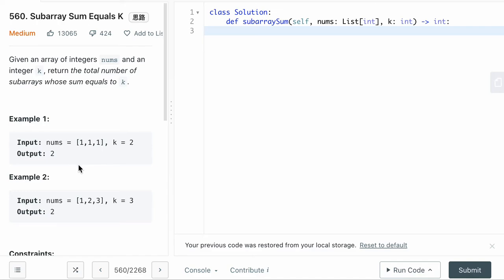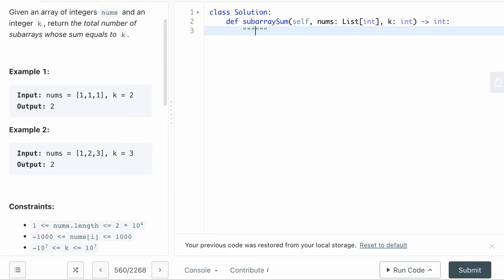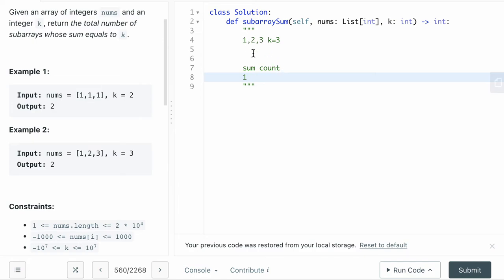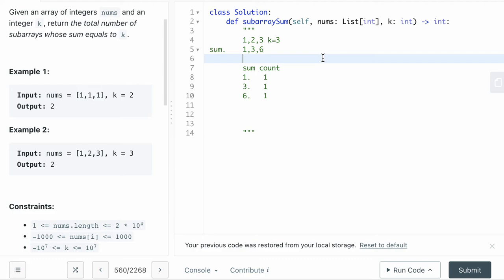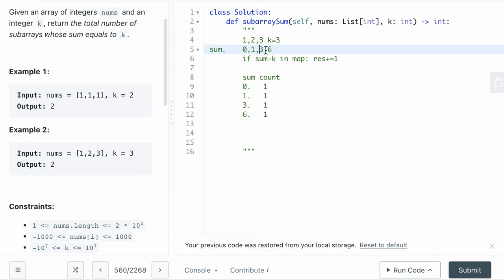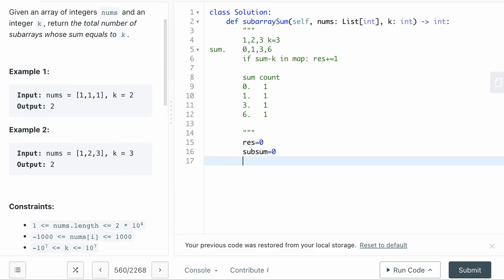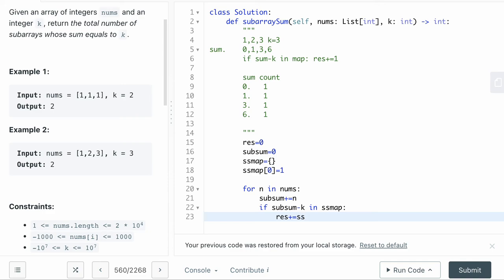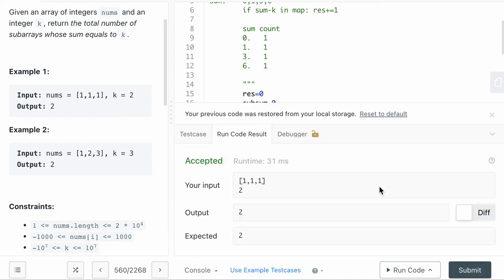LEETCODE 560 SUBARRAY SUM EQUALS K PYTHON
I'm showing you how to solve the LEETCODE 560 SUBARRAY SUM EQUALS K question using python. I'll show you the thought process.

00:00 Question
01:10 Thought process
05:55 Code

**My fav coding interview books:
System design: